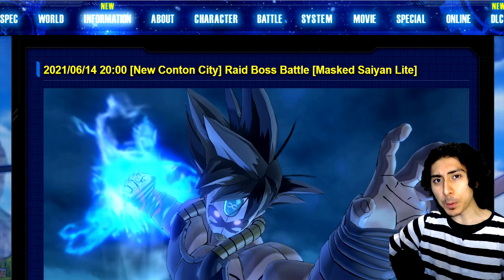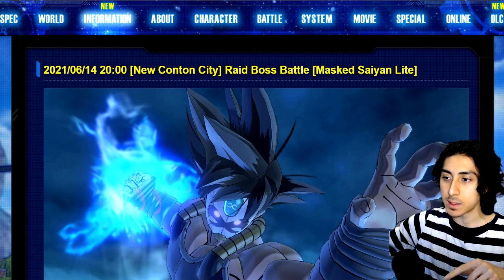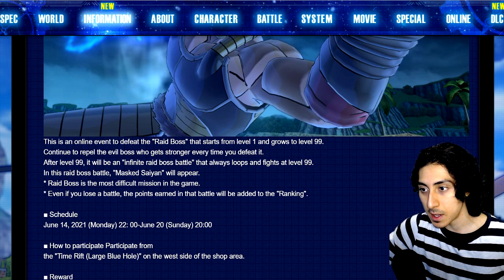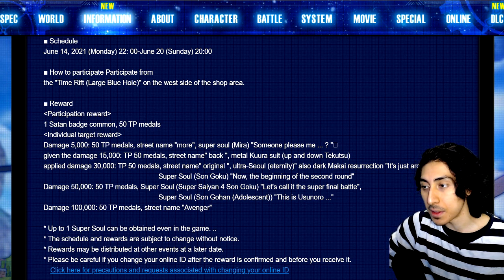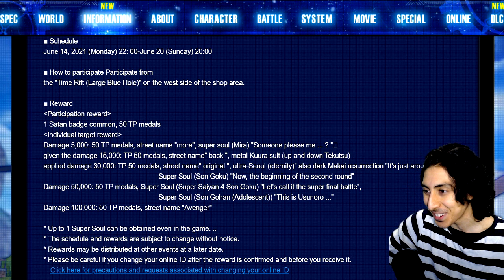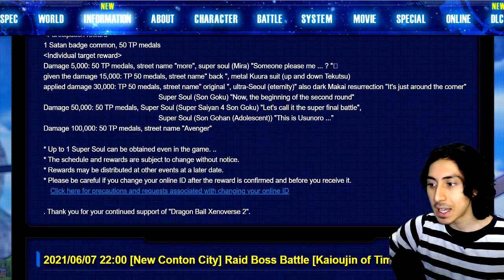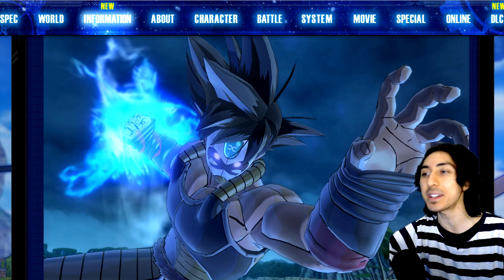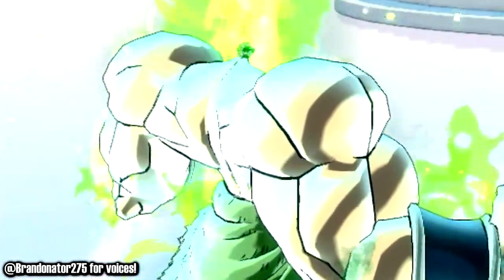New Dragon Ball Xenoverse 2 Raid Return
NEW Dragon Ball Xenoverse 2 DLC Pack 13 Masked Saiyan Bardock Raid Boss with Metal Cooler Clothes as Raid Rewards!

Damage 5,000: 50 TP medals, street name "more", super soul (Mira) "Someone please me ... ? "
given the damage 15,000: TP 50 medals, street name" back ", metal Kuura suit (up and down Tekutsu)
applied damage 30,000: TP 50 medals, street name" original ", ultra-Seoul (eternity)" also dark Makai resurrection "It's just around the corner" Super Soul (Son Goku) "Now, the beginning of the second round"
Damage 50,000: 50 TP medals, Super Soul (Super Saiyan 4 Son Goku) "Let's call it the super final battle", Super Soul (Son Gohan (Adolescent)) "This is Usunoro ..."
Damage 100,000: 50 TP medals, street name "Avenger"

PRE-ORDER PLUSHIE NOW! LIMITED TIME ONLY